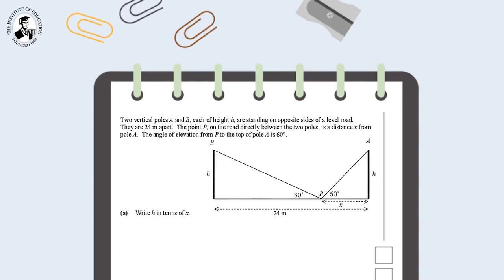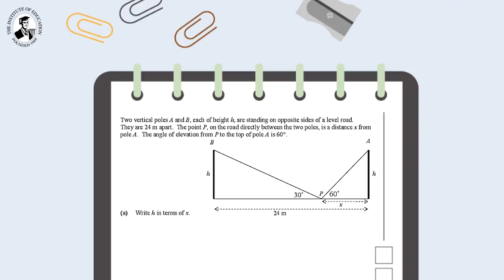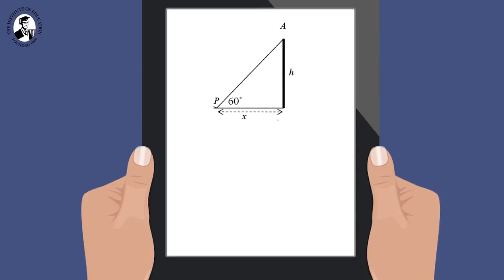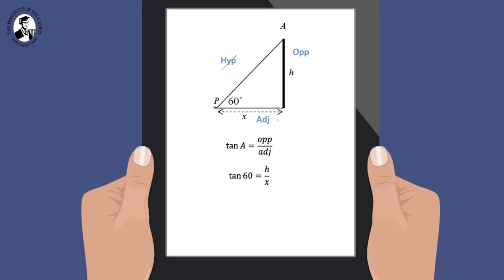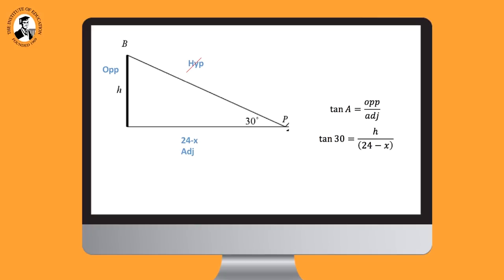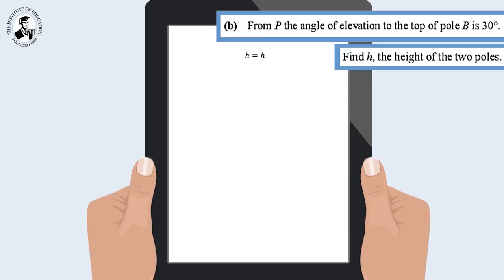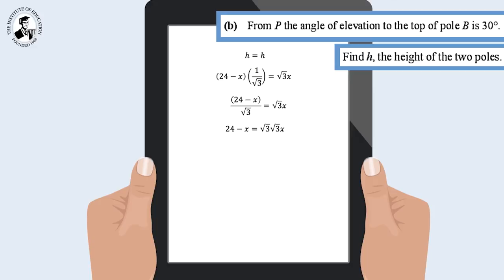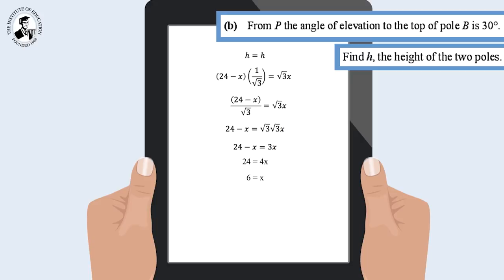Junior Cycle Maths - Trigonometry Tutorial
For more great study notes from The Institute of Education, please